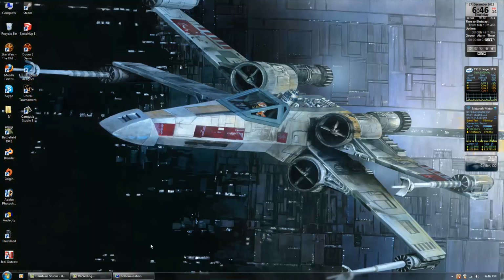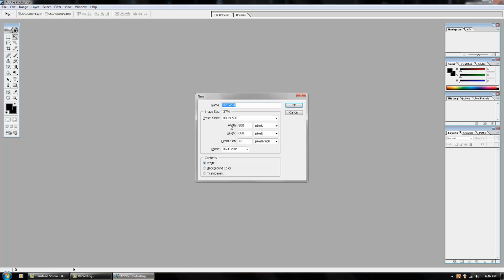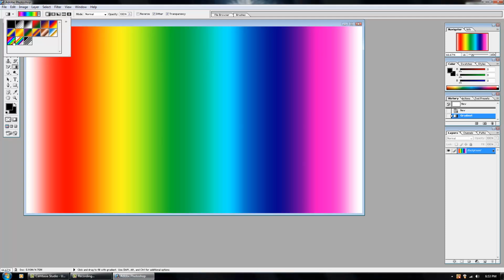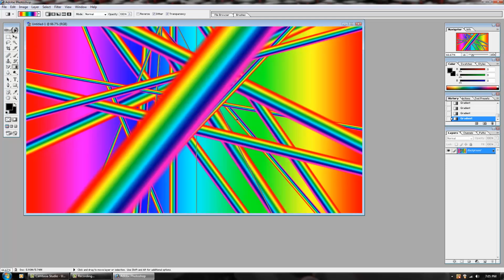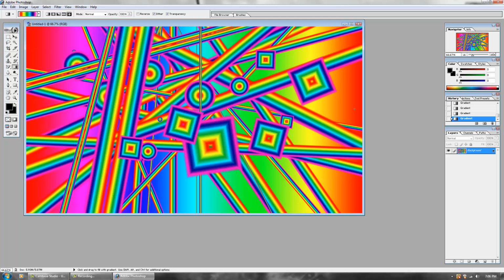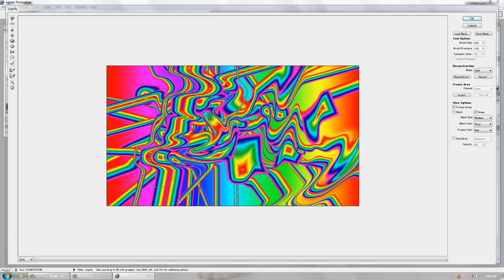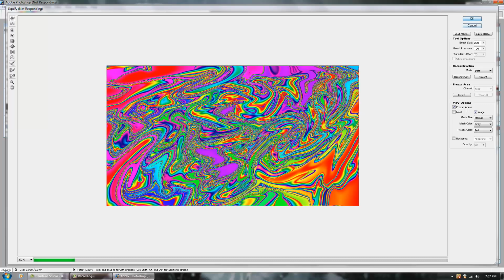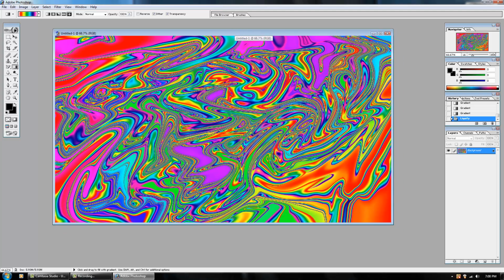Cool Photoshop Stuff: Episode I - Rainbow Swirl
This a tutorial created by your truly, on how to make a cool rainbow swirl effect!